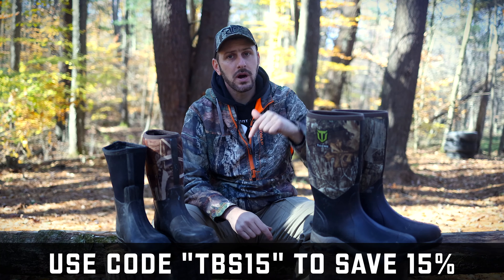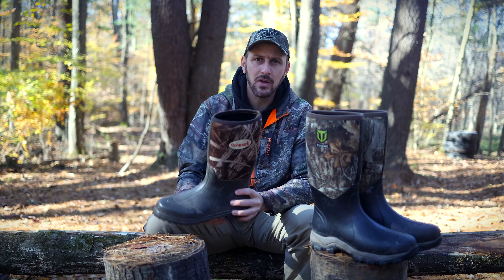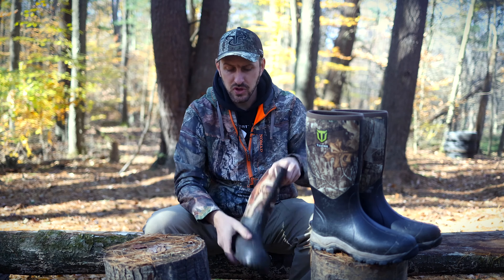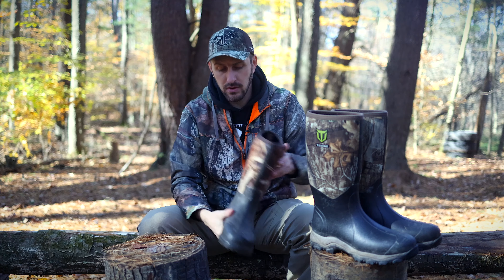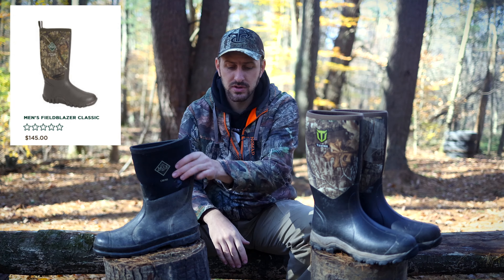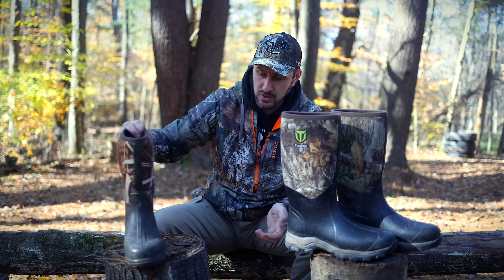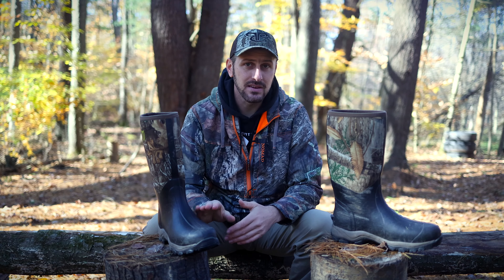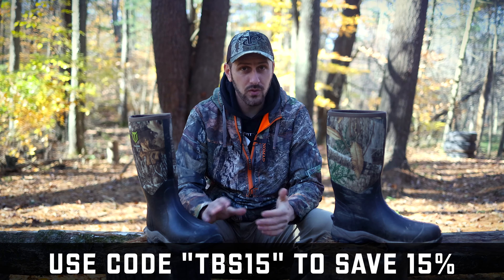TideWe Boots - better than muck boots??